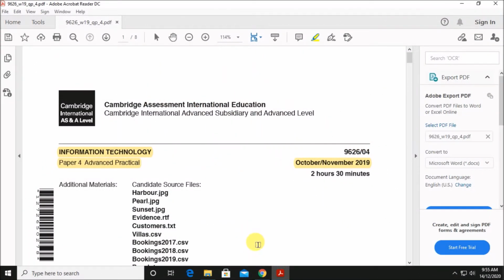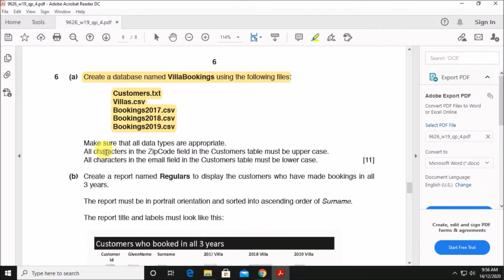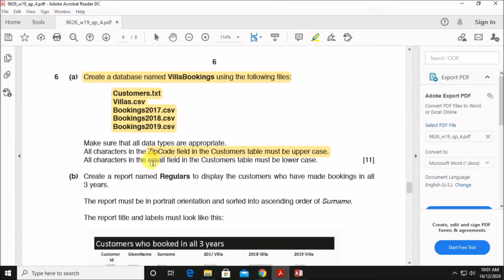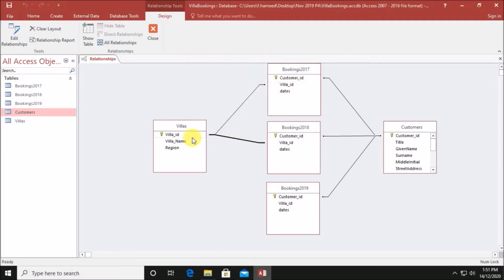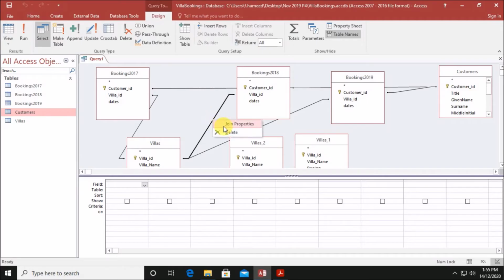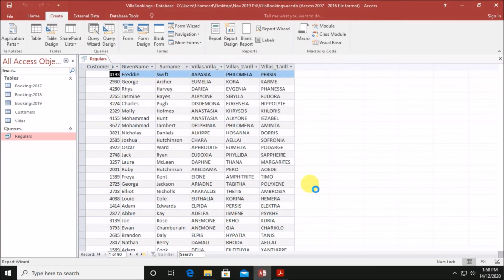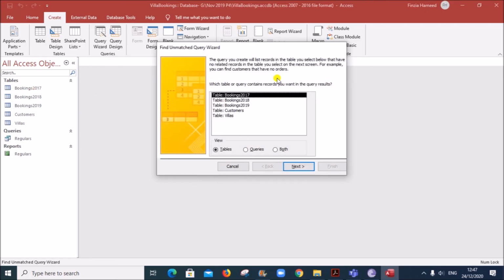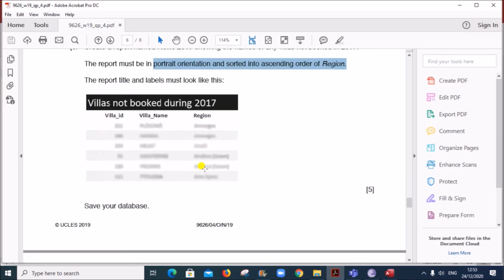A LEVEL IT 9626 November 2019 - Database